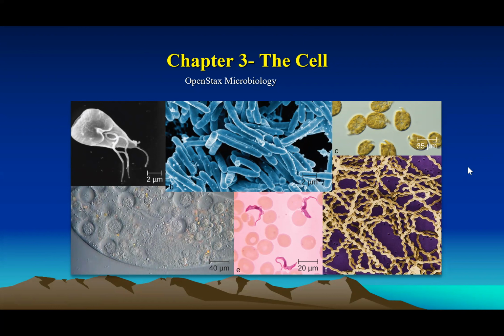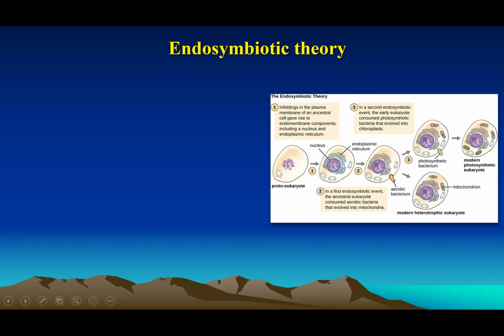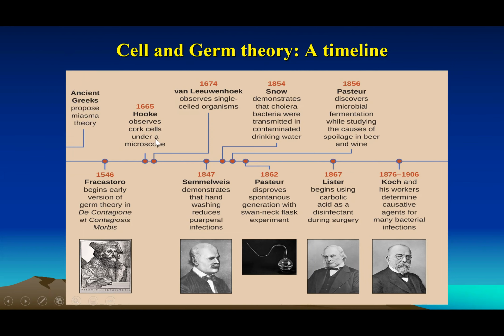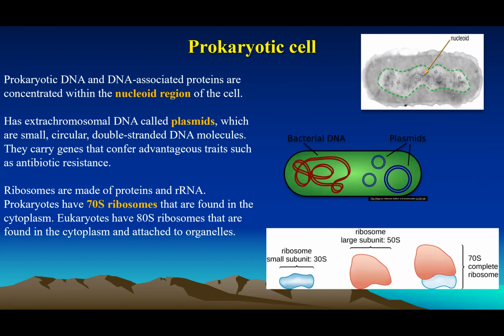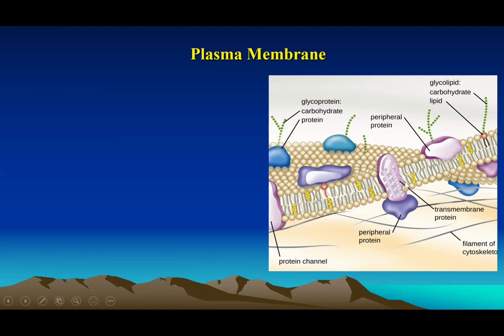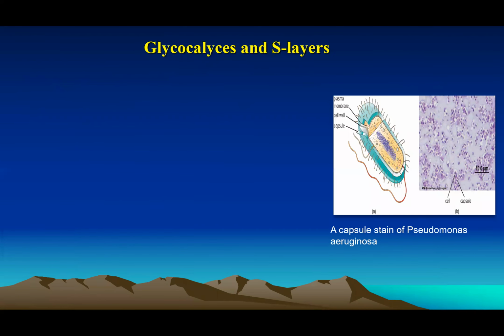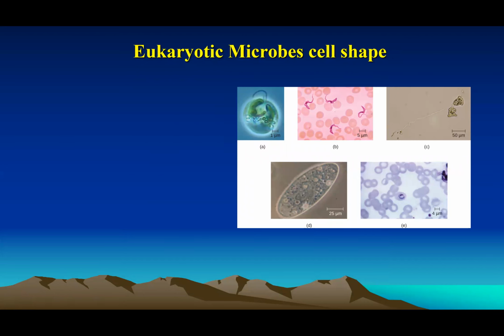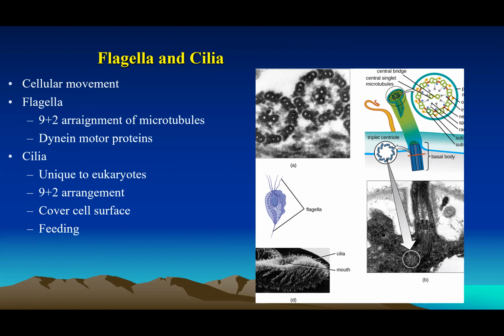Cells- Main Points Lecture